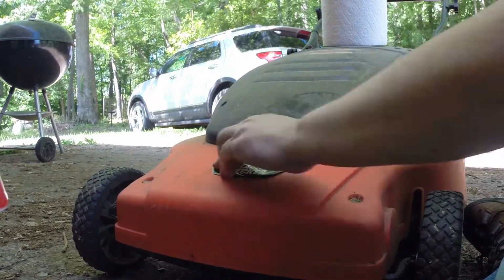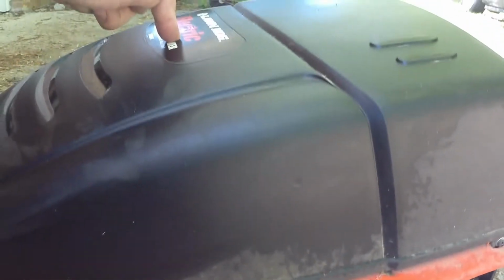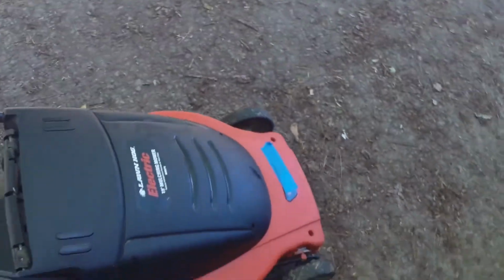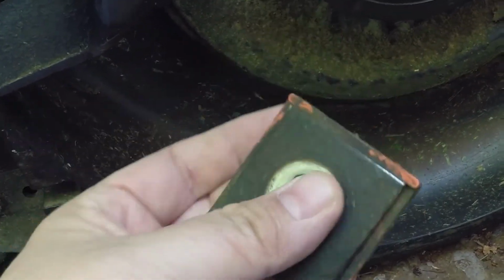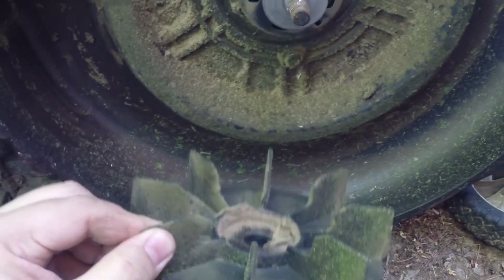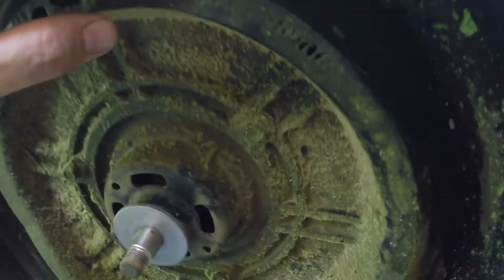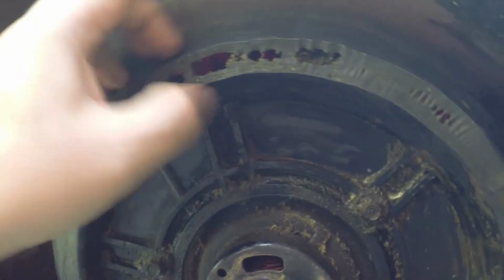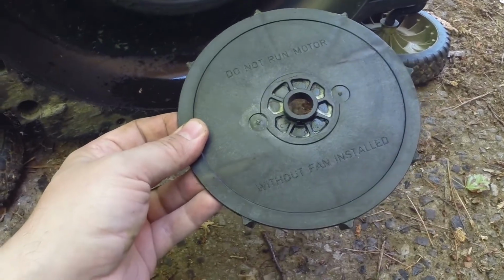LawnHog mulching lawn mower Maintenance/blade sharpening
I did some very overdue maintenance to my Black and Decker LawnHog lawnmower over Memorial day weekend.  I did some cleaning, and some patching, and removed and sharpened the blade for maybe the first time since it was new.

My verdict on the blade sharpening kit is that it's a bit fiddly to use but decently effective.